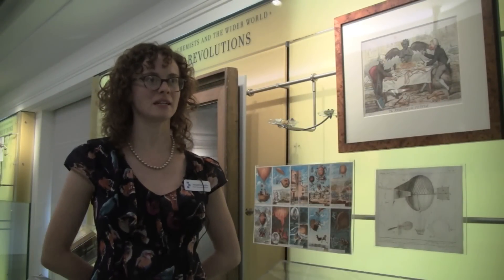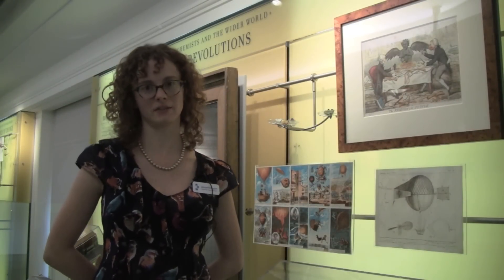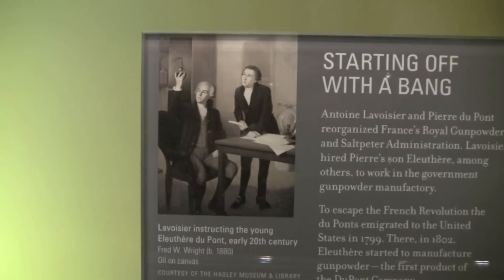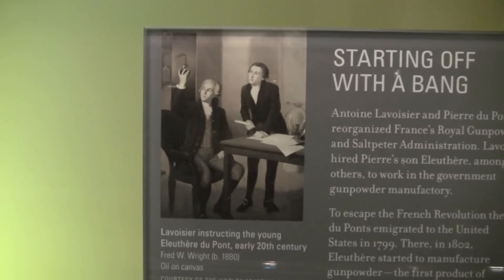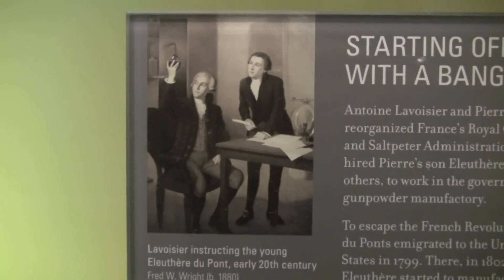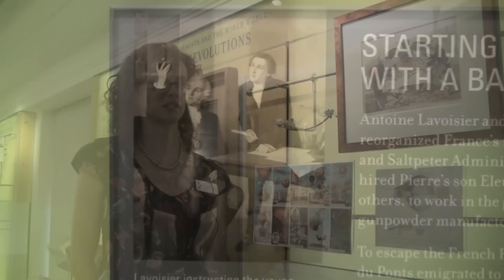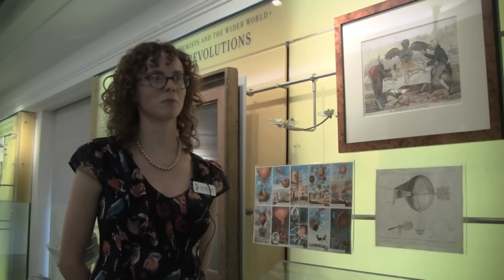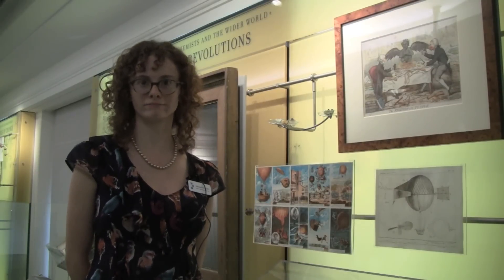Politics, chemistry & oxygen theory during the French Revolution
In this history of chemistry webisode, we explore how natural philosophers of the 18th century sought to unlock nature's mysteries, including the properties of air. In particular, luminaries like Joseph Priestley and Antoine Levoisier explored the concepts behind oxygen. As scientific understanding of gases grew, inventions like hot-air balloons gained popularity not only as conveyances for scientific experimentation. Flights of these "artificial clouds" became sources of popular entertainment, and thousands of spectators would gather to watch the ascent.